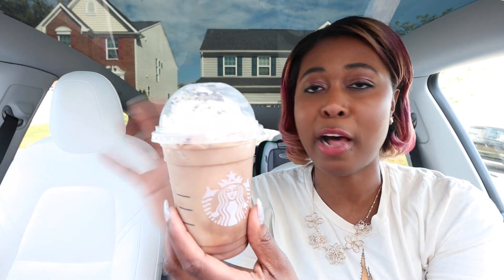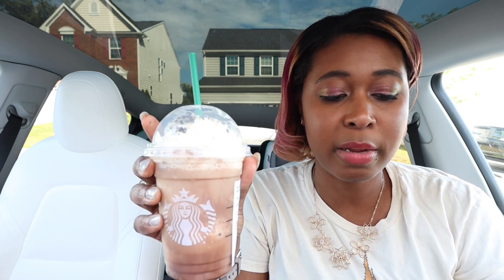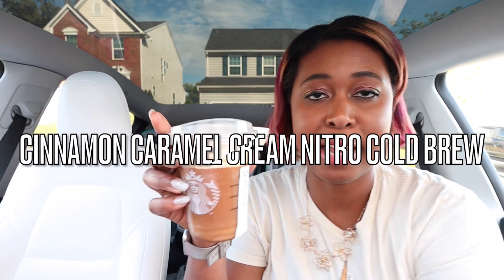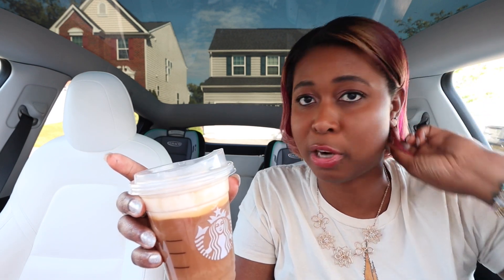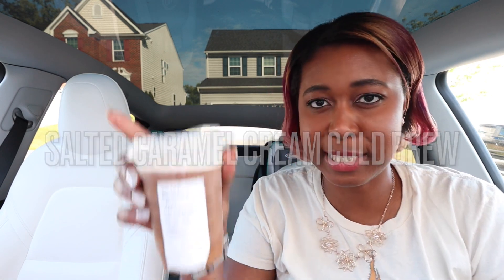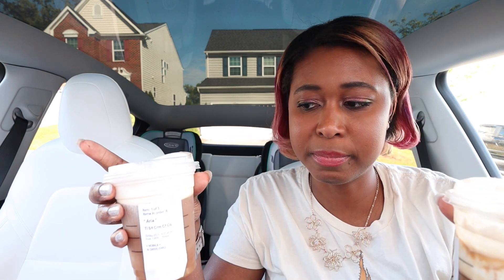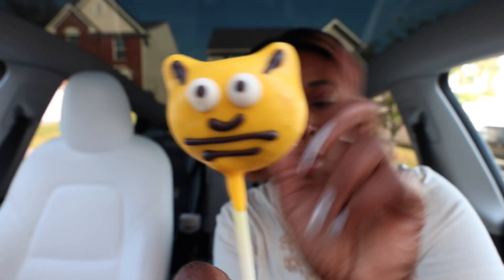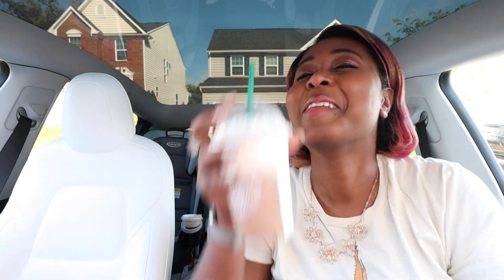NEW Starbucks Chocolate Java Mint Frappuccino Review | Summer Starbucks Drinks 2023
Trying the new Starbucks Chocolate Java Mint Frappuccino and Cinnamon Caramel Cream Nitro Cold Brew compared to the Salted Caramel Cream Cold Brew, and the Bumblebee Cake Pop.

I always love the Starbucks summer drinks, so I was excited to taste the new Chocolate Java Mint Frappuccino as part of the summer 2023 Starbucks drink lineup.

chocolate java mint frappuccino
starbucks mint frappuccino
starbucks chocolate java mint frappuccino